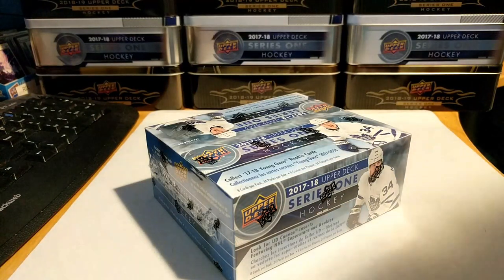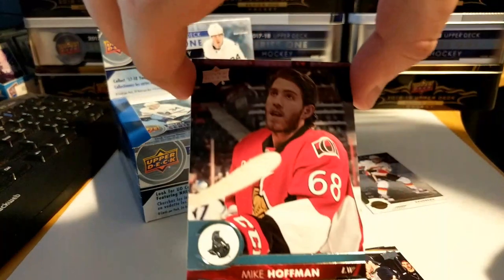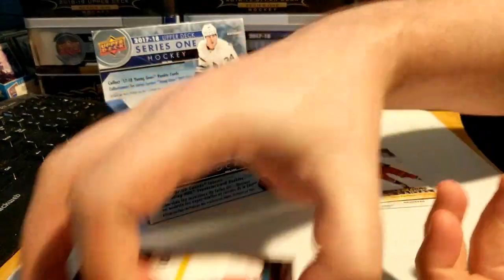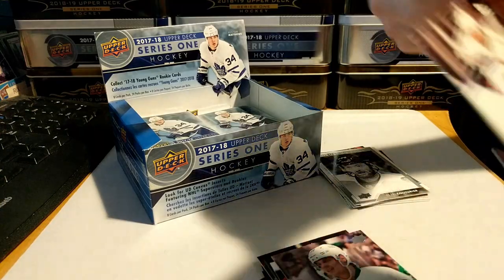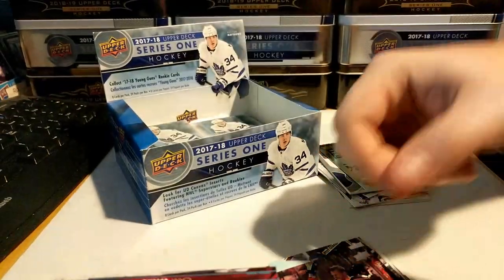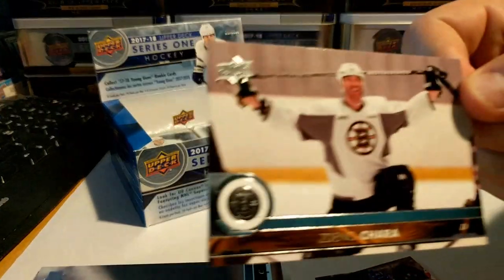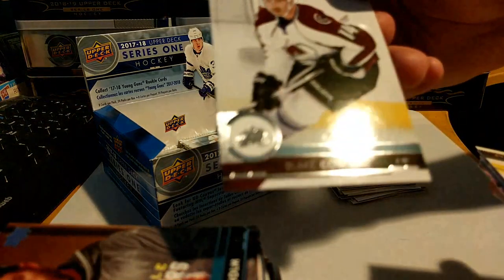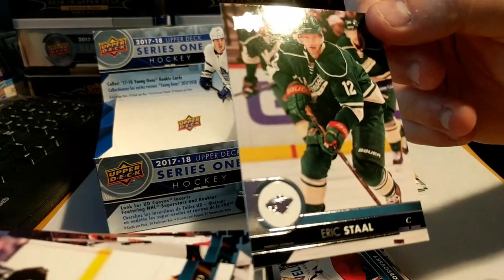2017-18 UD Series 1 Retail Box Break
The search for Brock Boeser continues,